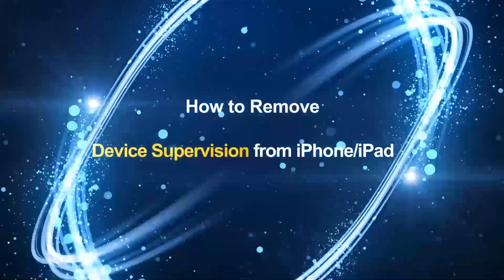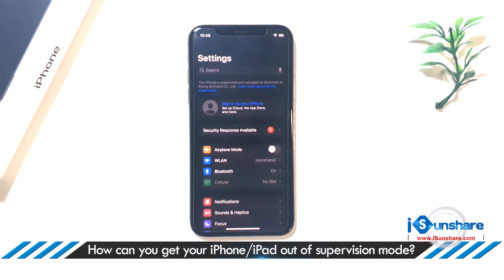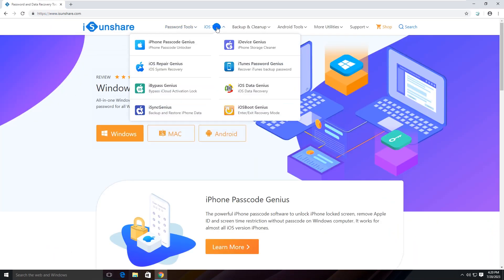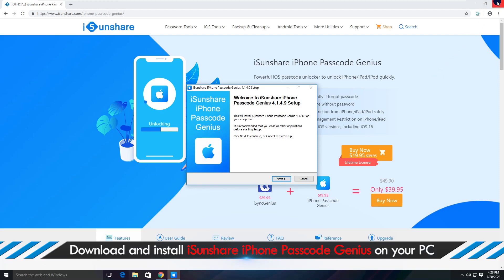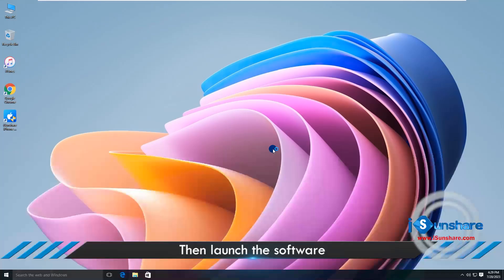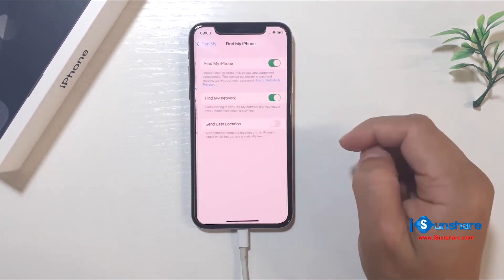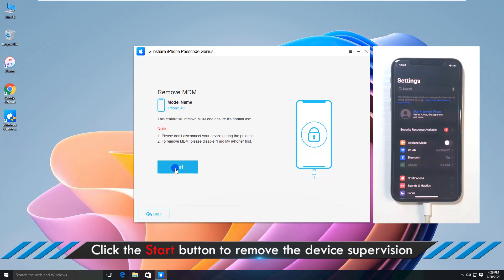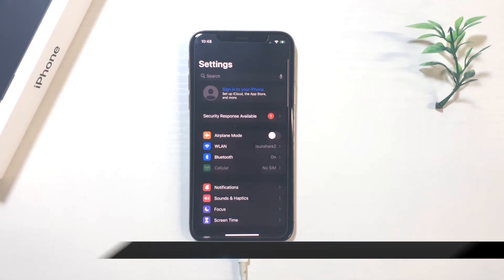How to Remove Device Supervision from iPhone/iPad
Do you have an iPhone or iPad that shows it is supervised and managed by ? How to get iPhone out of device supervision mode? You can learn an easy way here to remove supervision mode from iPhone or iPad without data loss.
iSunshare iPhone Passcode Genius has developed such functions to help users out of the supervision mode and fully control their own iPhone.

00:00 Intro.
00:33 Get iPhone Passcode Genius ready.
01:19 Open the prorgam to remove iPhone supervision.
01:39 Disable Find My iPhone firstly.
02:13 Your iPhone is free of supervision.